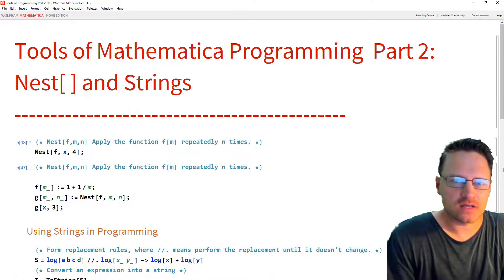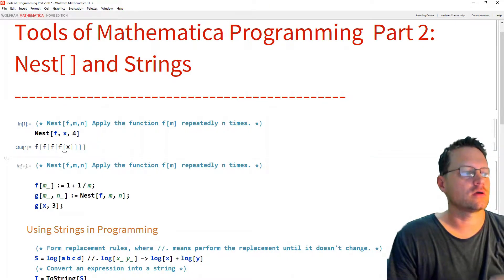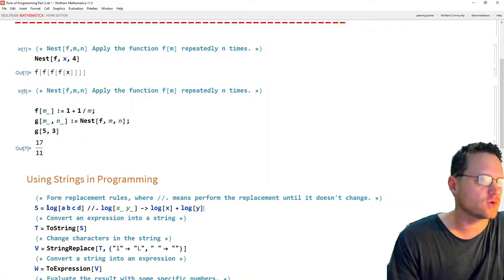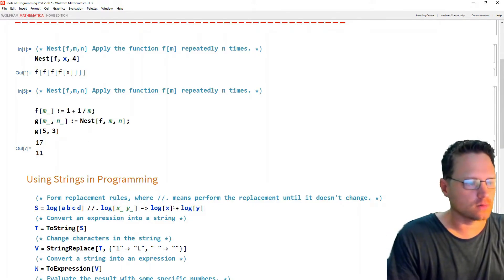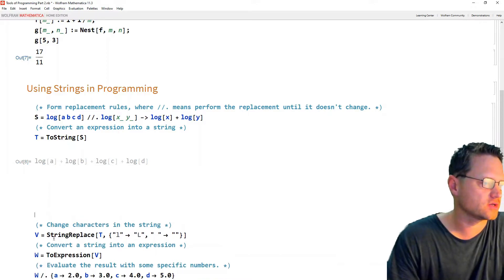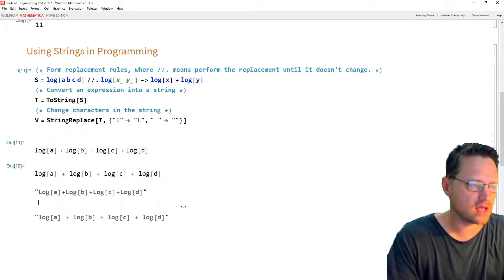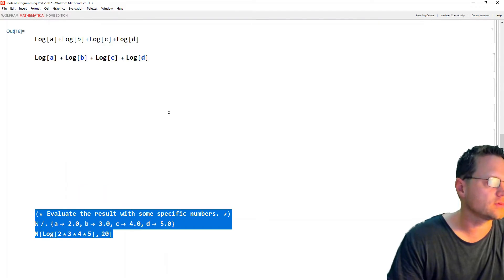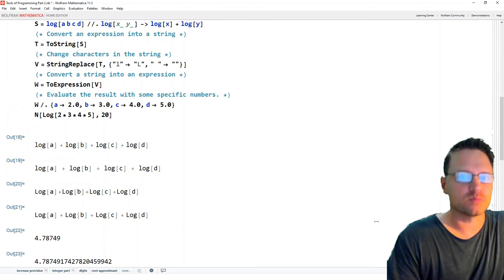Mathematica Tutorial 59 - The Tools of Programming - Part 2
In this Mathematica tutorial you will learn about the tools of programming with Mathematica: nest, replacement rules, and strings.